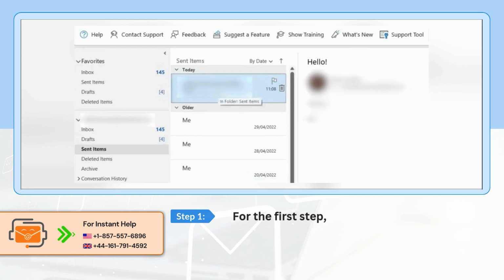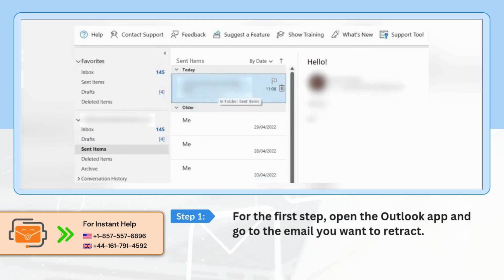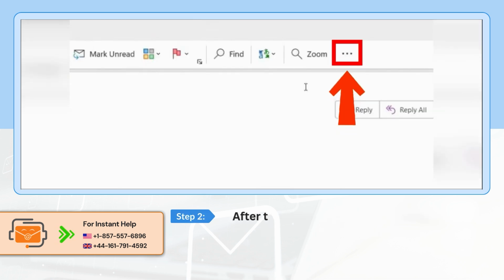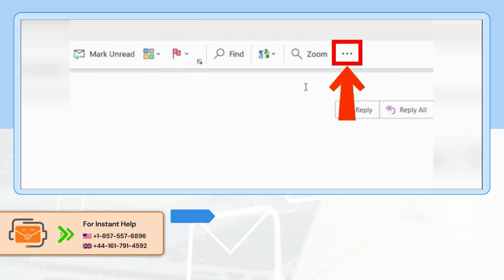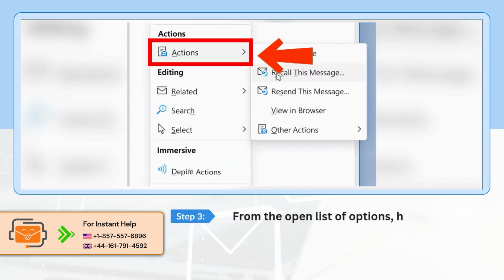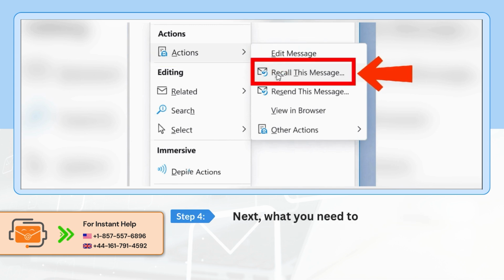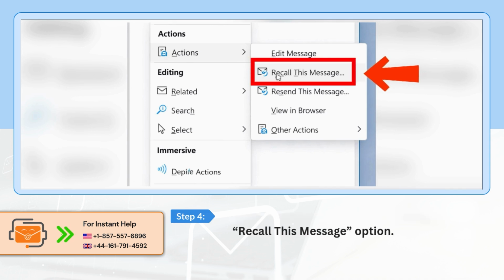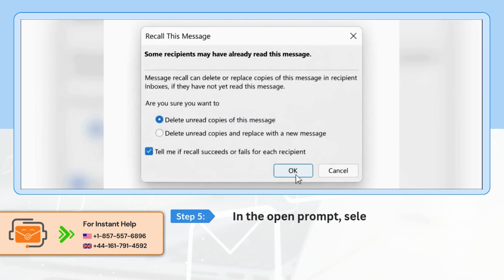How to Retract an Email in Outlook? | Help Email Tales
Retracting, or in simple terms, recalling an email, is a very helpful feature in Outlook. It enables you to delete or replace the messages you have sent. This minimizes errors and prevents embarrassment later on. You can resolve typos, remove wrong attachments, and correct recipient lists, particularly within corporate networks. This feature acts as a great safety net for your daily communications.

Here are some problems that may occur when retracting an email in Outlook:

Mobile and web app incompatibility
Timing limitations
Inbox rules
Notification of error
Delayed delivery

Step 1 to Step 5 (0:00:36 - 0:01:03)

We look forward to helping you retract an email in Outlook.